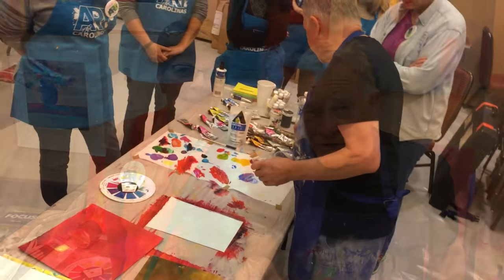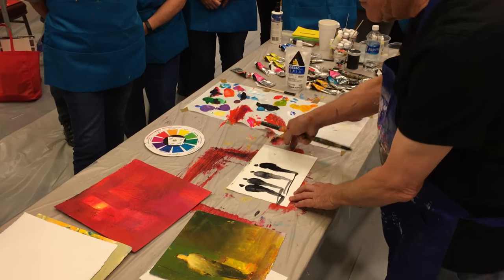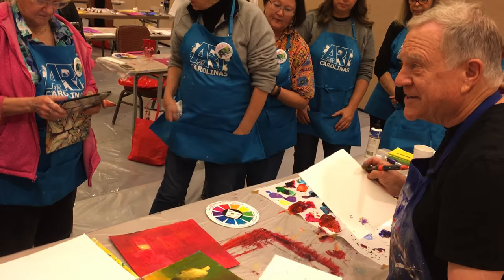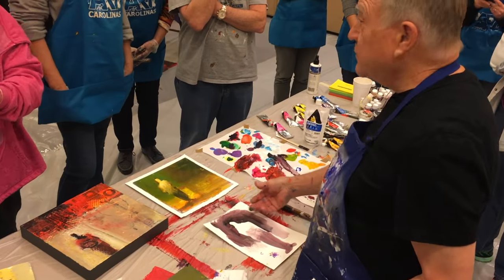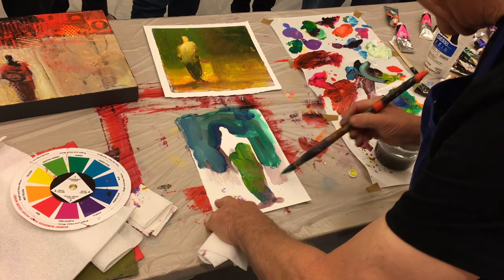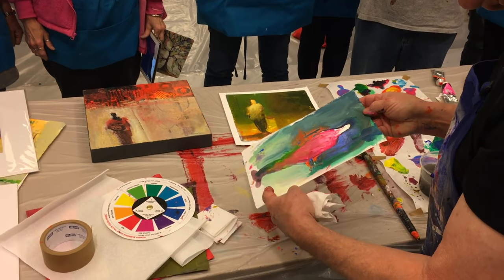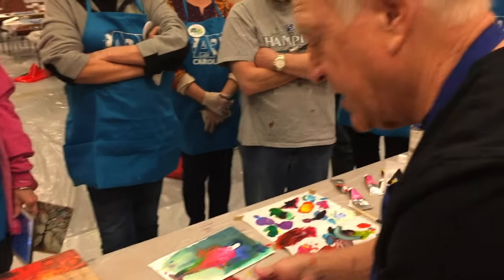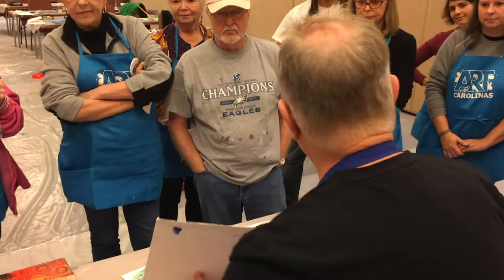BobBlast 124 "Painting Figures using Color Combinations."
Painting Figures using Color Combinations.

This week's BobBlast was filmed during one of my classes - Wow Your Next Painting with Goof Proof Color Combinations & Compositions.
I was doing a demonstration for the class - adding color to black and white figure sketches, using my Color Wheel - Dominant Color is Green. After I determined my color combination, I found I had to refer to the Color Wheel over and over again to keep me focused.

I enjoy filming these BobBlasts during actual demonstrations - I never quite know exactly how the painting will turn out! Use your Color Wheel - it is a valuable tool.